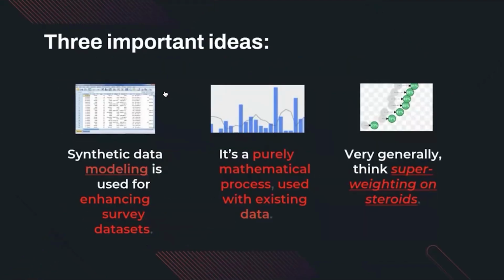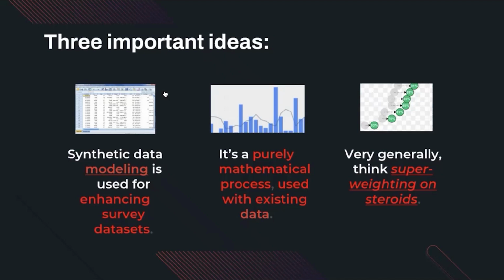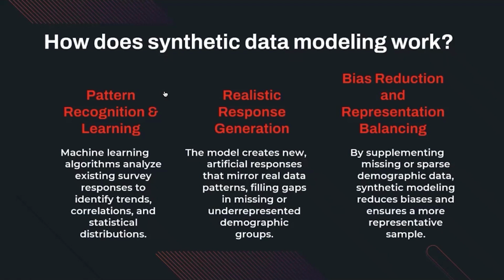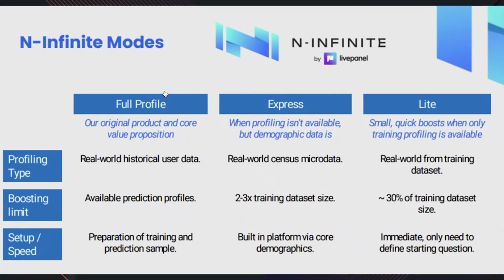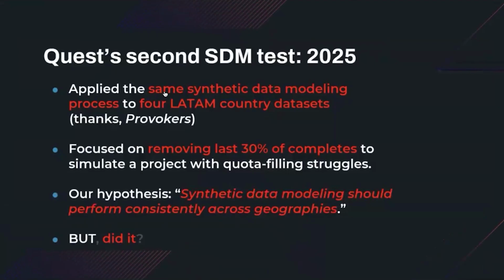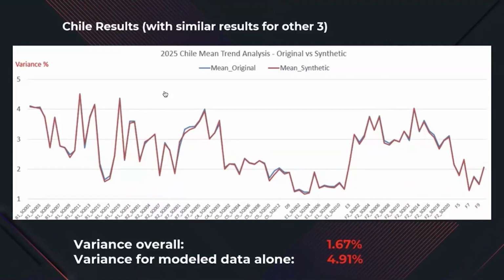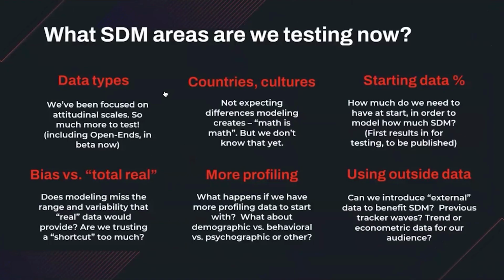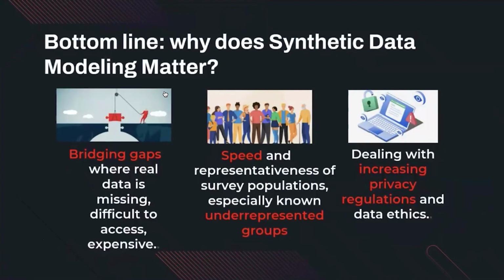Synthetic Data Modeling Latest Guidelines and Guardrails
Scott Worthge, Research Director, Quest Mindshare
Hear about Quest’s rigorous two-year study comparing synthetic data modelling with traditional surveys. Discover where modelling excels, where it falters, and how to design optimal projects. See cutting-edge tests, AI integrations, and practical guidance shaping tomorrow’s market research data insights in the global landscape.